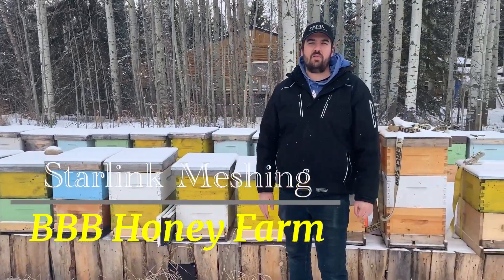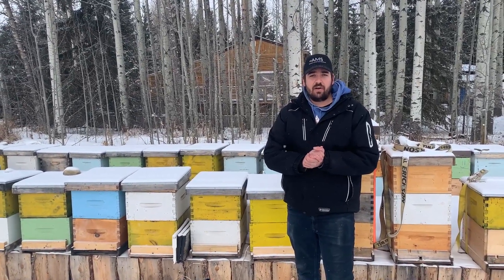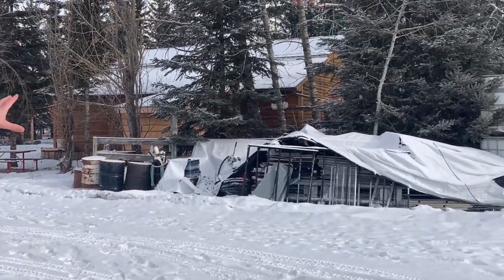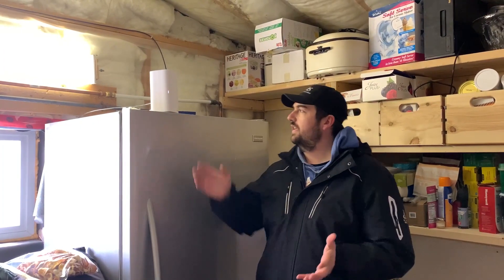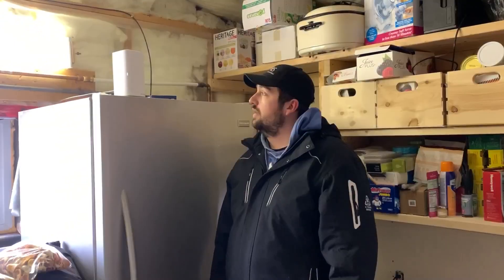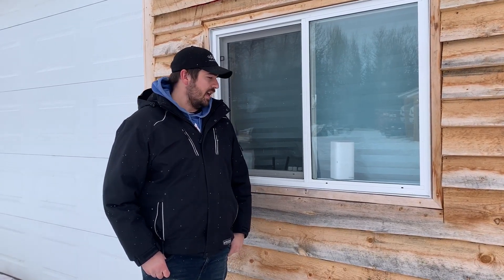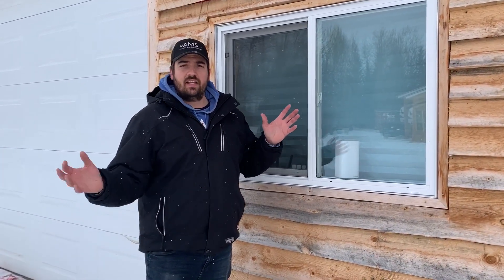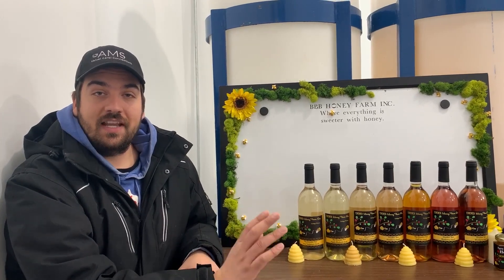3 Buildings 1 Starlink, Sharing your Starlink network.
Starlink's strong internet feed opens up options for rural internet users that were previously unavailable. We recently installed a Starlink system for a honey farm near Rocky Mountain House, Alberta. The property has 3 buildings on it, one is the customers home, one is used for honey production, and the other for creating and producing honey based alcohols (mead), among many other quality handmade products Each building is approximately 60-80' apart, so we were tasked with setting up a reliable and efficient way of sending the Wi-Fi signals to each building, and all over the property. Using the latest WiFi6 boosters we help Starlink cover a large area that previously was covered by 3 sperate ISP accounts. He cut his bill down to one saving money and increased his speed at every location, enjoy!

all_media-services